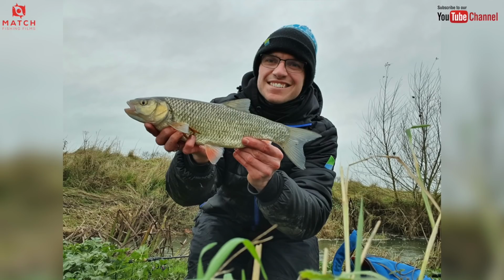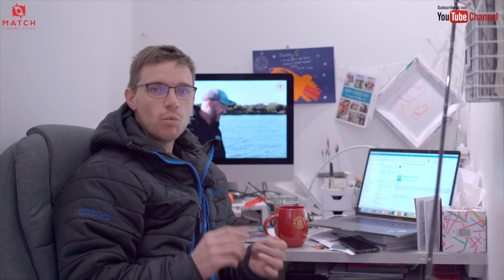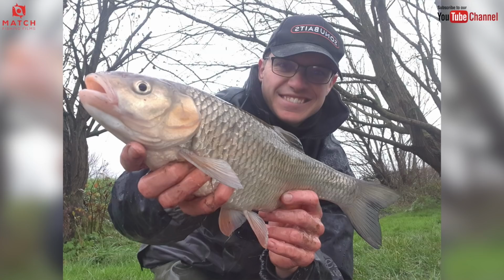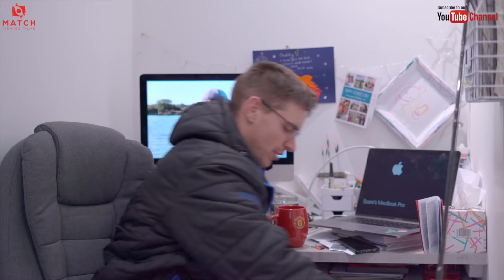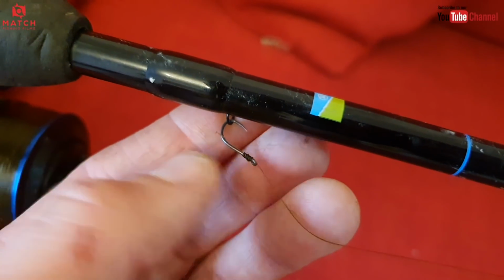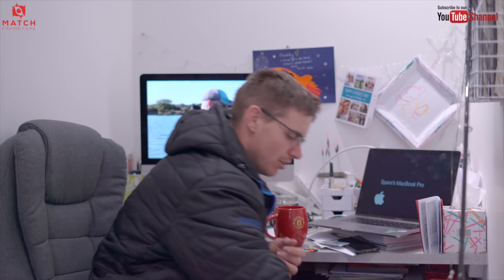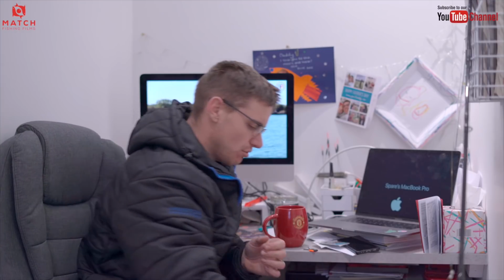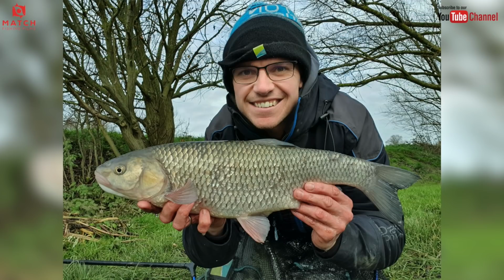The 5lb Chub Project - Small River Fishing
I have been IN LOVE WITH FISHING lately and it's all thanks to going back to basics and chasing a 5lb chub from a tiny river!

If you haven't done so yet, what are you waiting for - IT'S FREE!